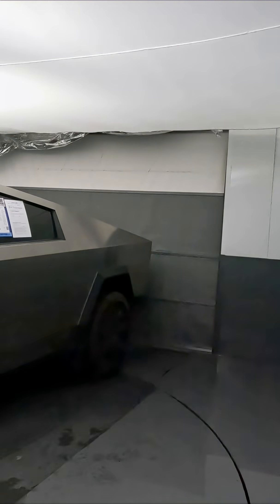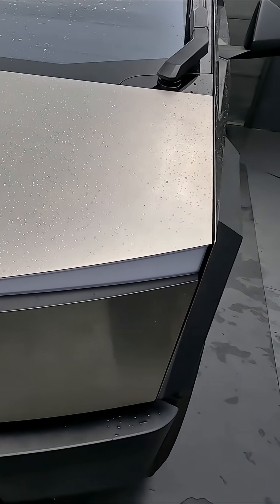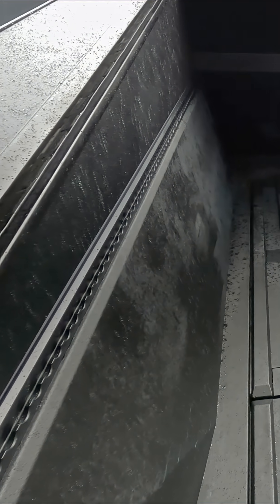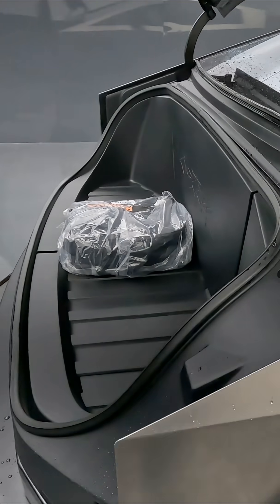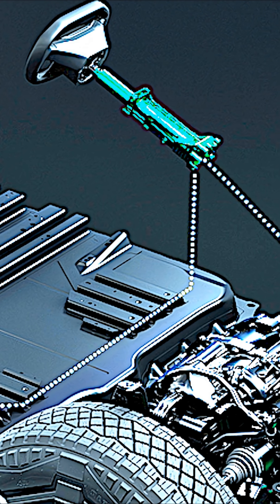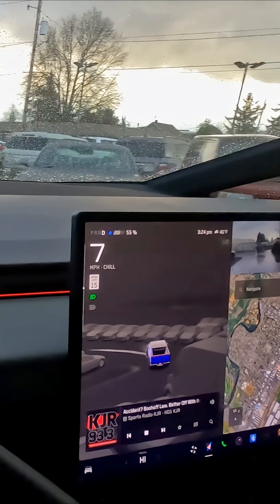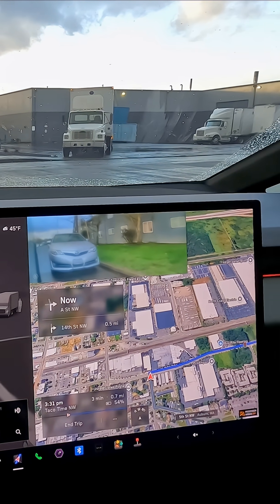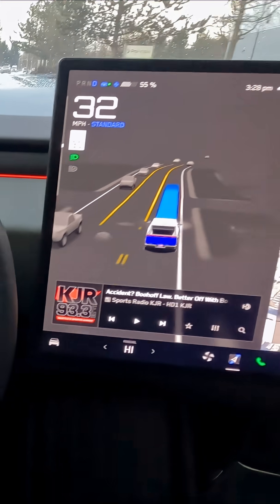2025 Cybertruck: Stainless FSD Truck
Quick look at this 2025 Tesla Cybertruck Base AWD in Ultra-Hard Stainless Steel: FSD demo, why people hate (and love) Cybertrucks, plus 48V electrical system and steer-by-wire overview (verify FSD capabilities, hardware, range and features on this VIN).
Filmed at Way Scarff Ford Isuzu in Auburn, WA, serving Seattle–Tacoma for 103 years.

Way Scarff Ford Isuzu in Auburn is your Washington Ford Dealer, serving Federal Way, Tacoma, Kent, Covington, Sumner, Seattle, Auburn and more!
Family and Locally Owned since 1922!

Come experience the Way Scarff Way!

Address: 501 Auburn Way N, Auburn, WA 98002